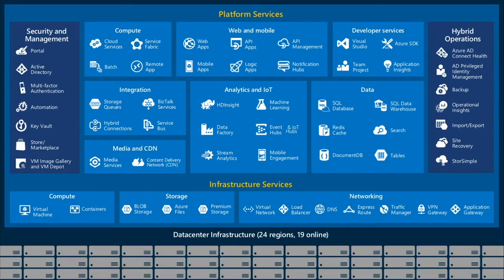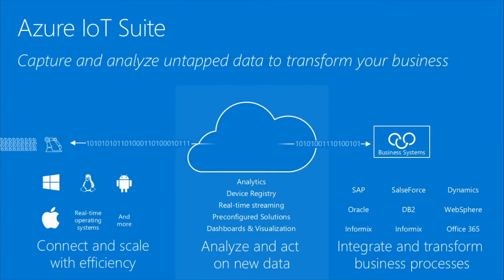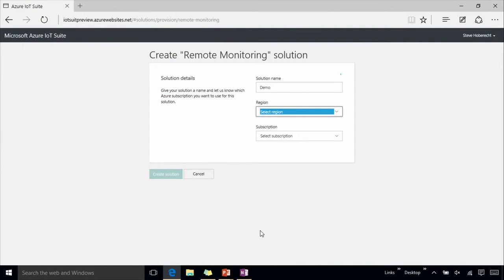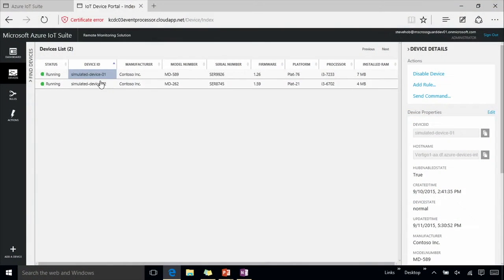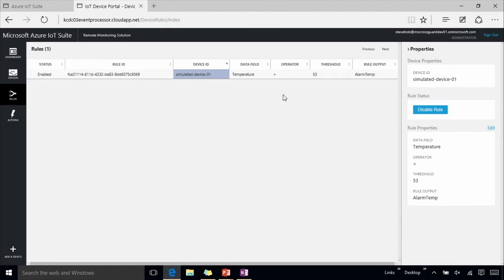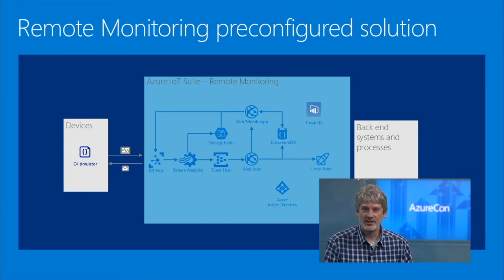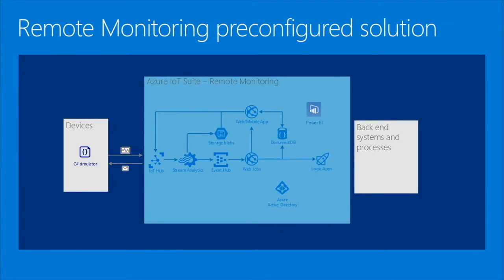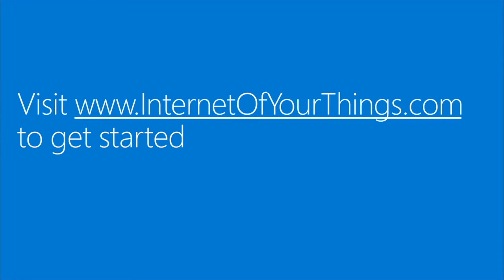Introducing the Microsoft Azure IoT Suite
Learn how Microsoft Azure IoT Suite lets you capture and analyze untapped device data to improve results across your business. Built on the flexible and innovative Azure cloud platform, Azure IoT Suite integrates with your company’s existing processes, devices, and systems to let you make the best use of existing and new data sources. With these preconfigured solutions, you can quickly and confidently get started with a solution that’s tailored to your business needs, then scale IoT projects across your company.